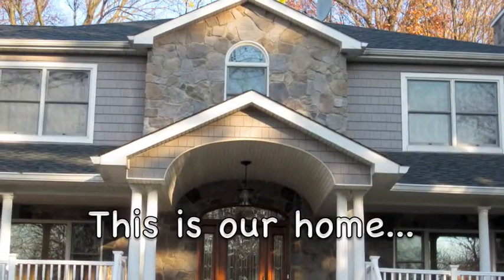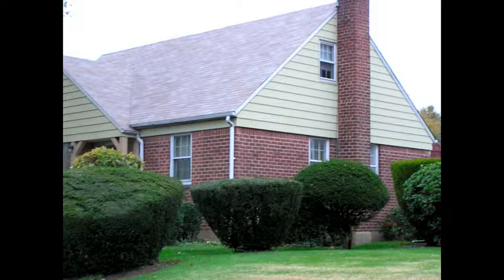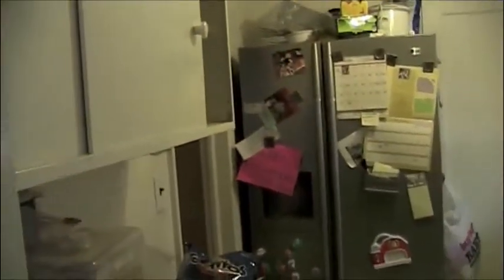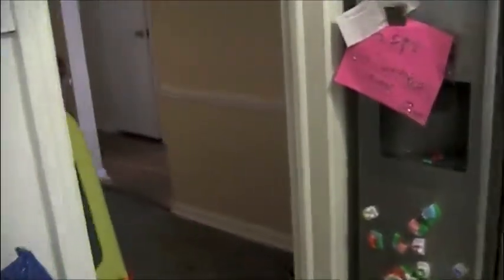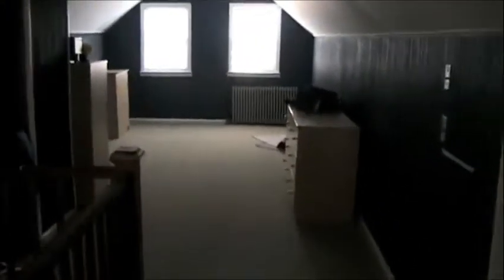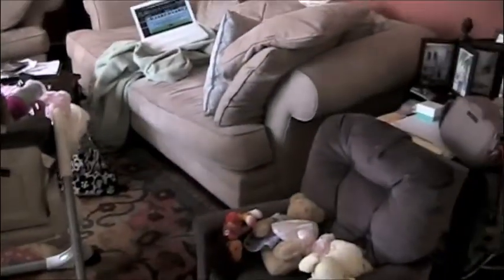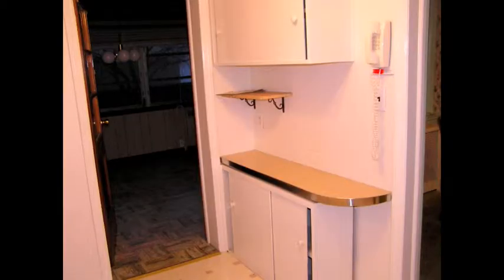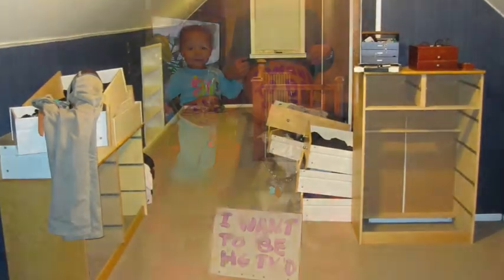Cramped Cape Closing In on Us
Our home is closing in on us and we are desperate for some help! Our second floor is just one room. It has a small closet and a storage area. It gets hot in the summer and cold in the winter. We will be moving into this space in March because our second child will take over a bedroom on the first floor. We would love a master suite, two bedrooms (so we can keep an eye on our children) a bathroom, and a laundry room all on the same floor . Our main floor is cramped and has tiny rooms. We live, eat and watch TV in the living room only. We would love to get rid of all the walls to make an open kitchen/family room/dining room. We stay away from the kitchen as much as we can. We can't have more than two people at the same time. We have no storage, very few cabinets, insulation problems, the dirtiest floor, and basically a hot mess. The kitchen in this cape is far from being the "HUB" of our home!  It has great potential though and that is why we bought the house.  Our dream is to get Candice Olsen in our home and renovate & decorate the entire house!!  We want to be HGTV'd!